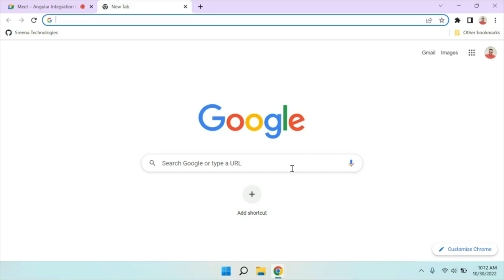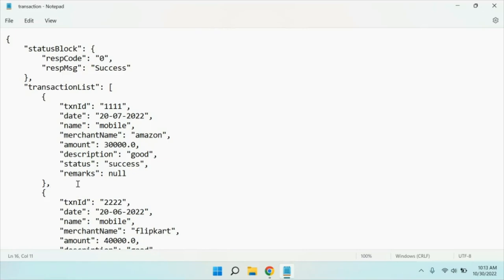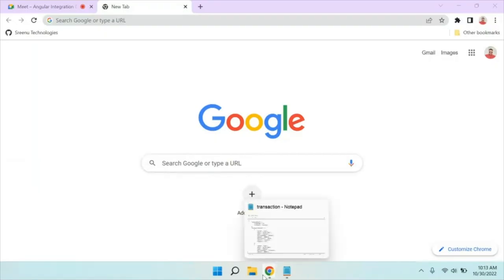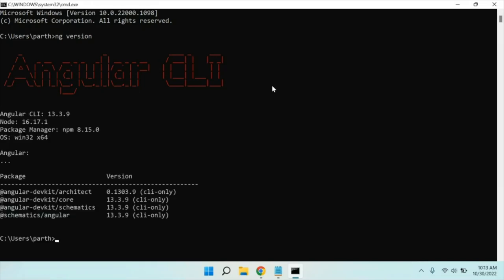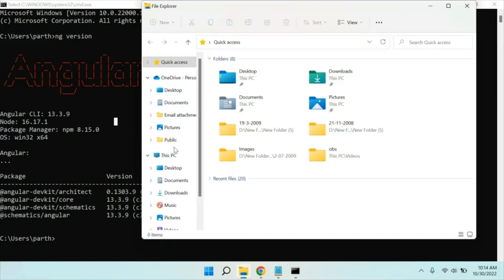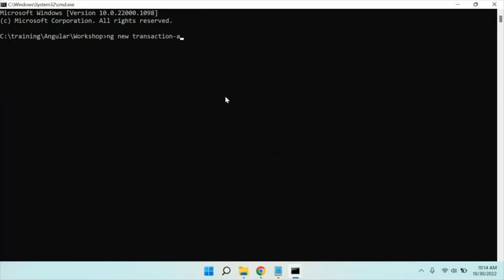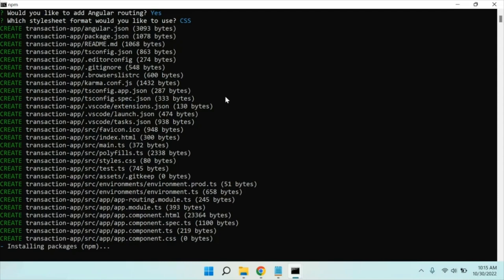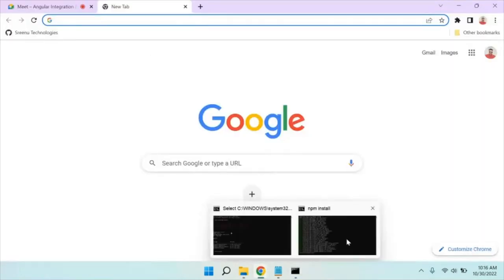Angular Integration in Java Realtime Project | By Mr. Ranjan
About Sreenu Technologies:
      fast track.
      Realtime Project